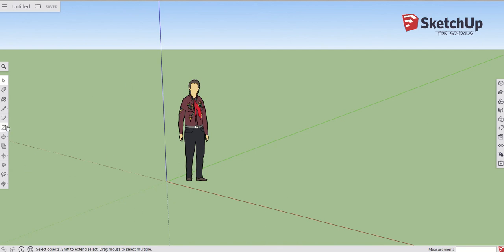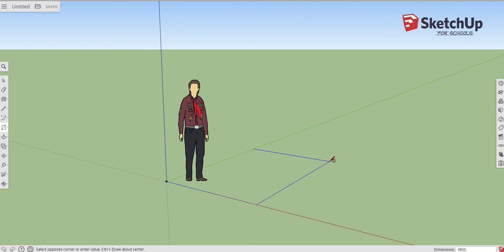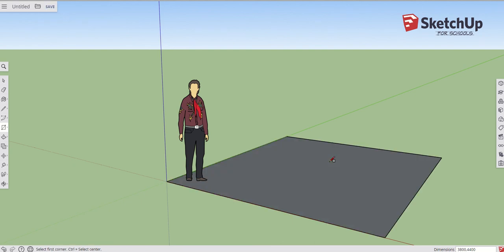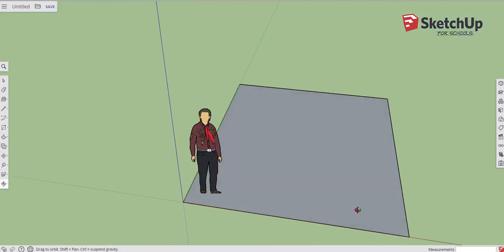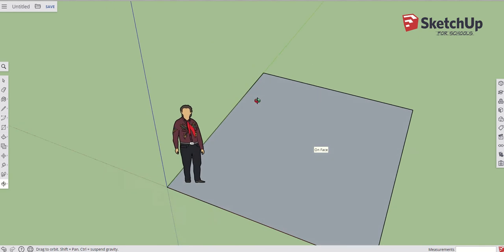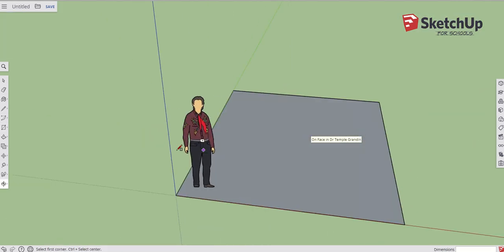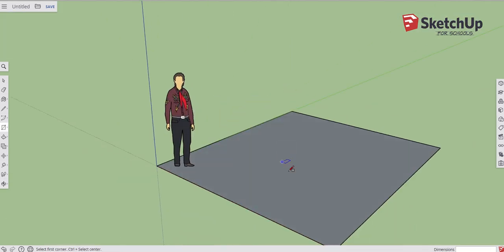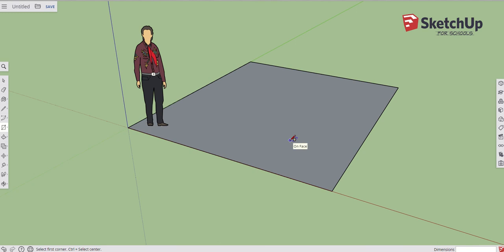2 Drawing the Floor